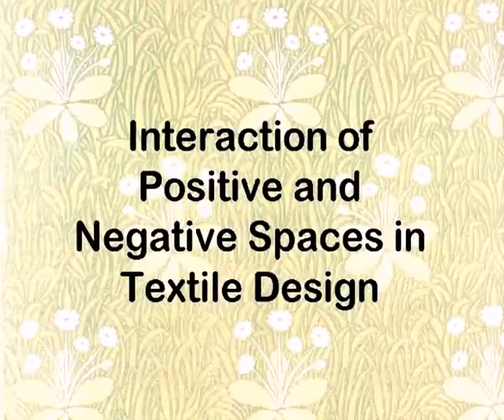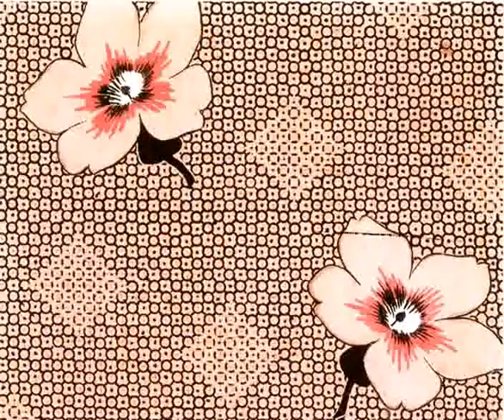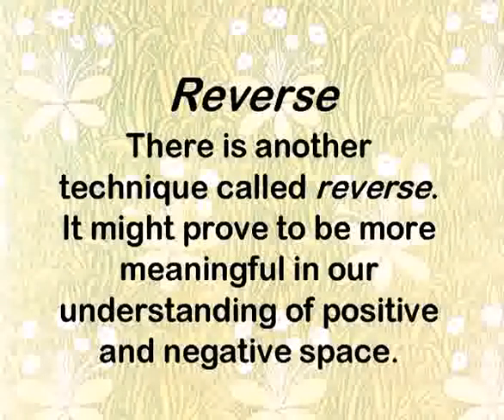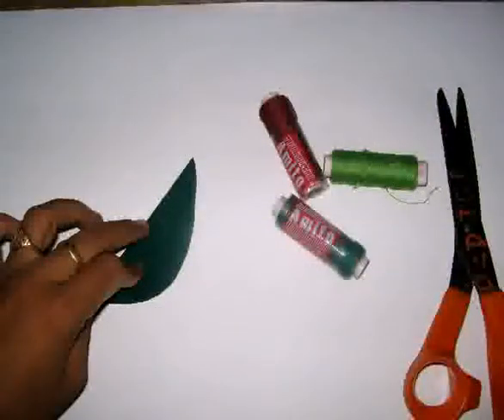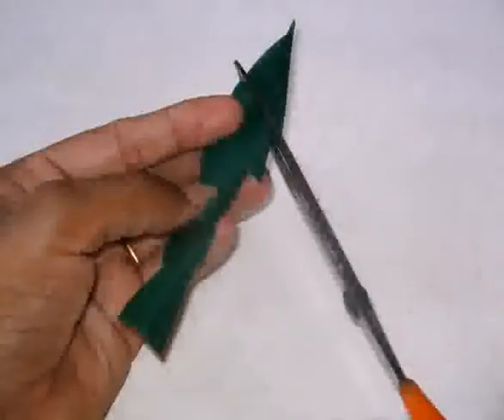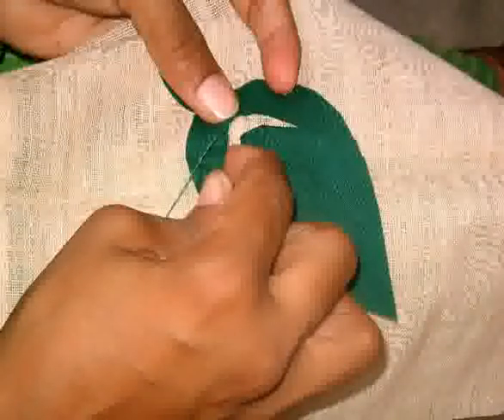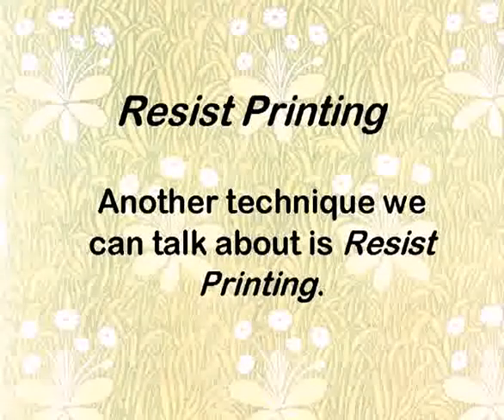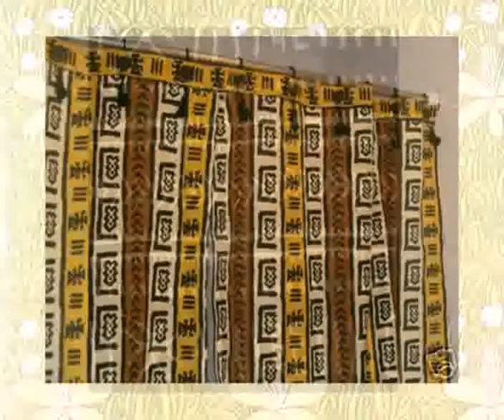INTERACTION OF POSITIVE & NEGATIVE SPACES IN TEXTILE DESIGN